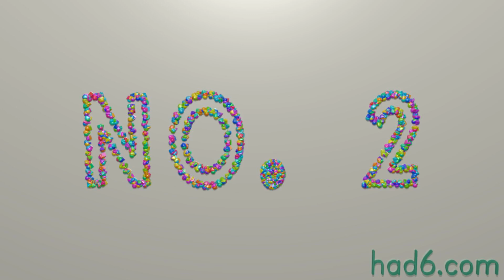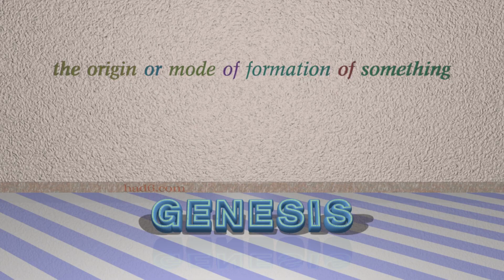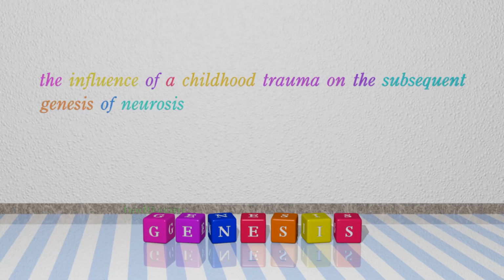beginning - 15 nouns similar to beginning (sentence examples)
This video examines beginning as a noun. Here, 15 nouns, which have meanings similar to that of beginning in standard English, are introduced through sentence examples. These synonyms help you to remember the meanings of this group of words for improving your vocabulary.